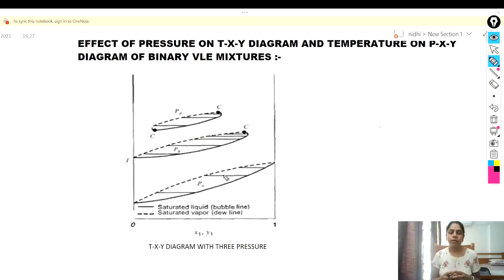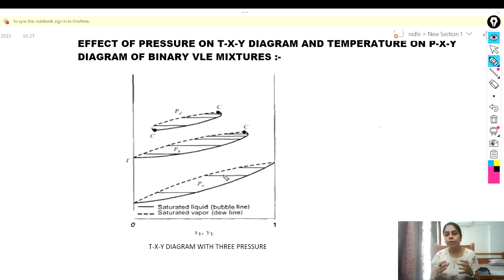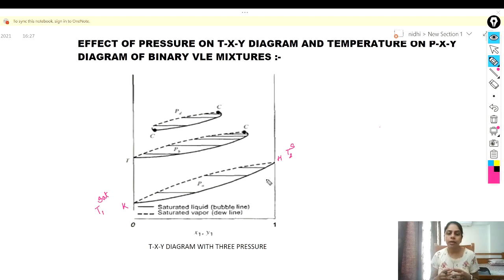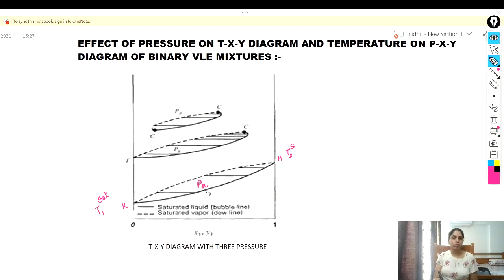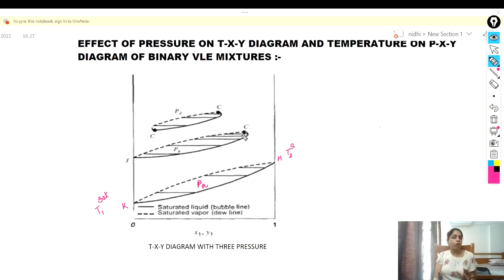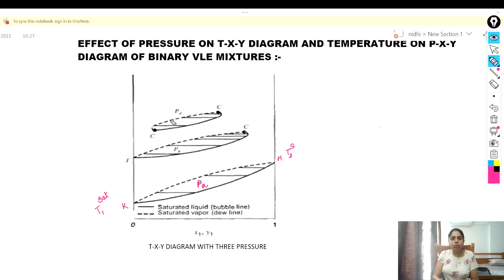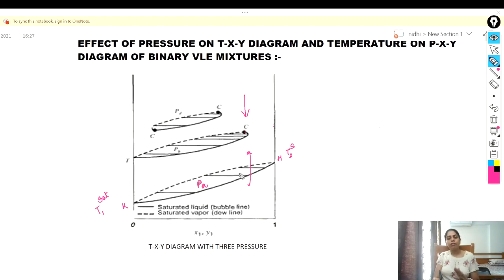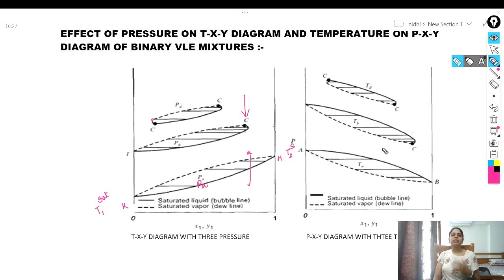EFFECT OF TEMPERATURE ON P-X-Y DIAGRAM AND PRESSURE ON T-X-Y DIAGRAM